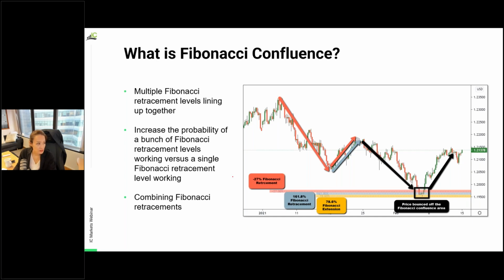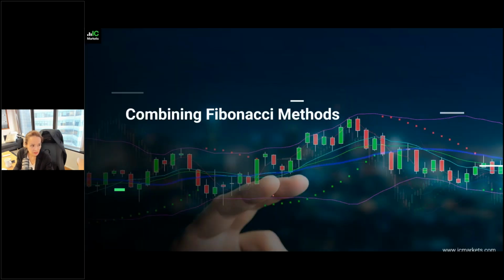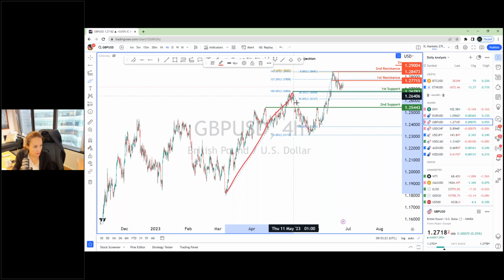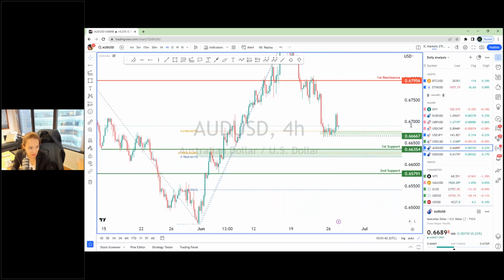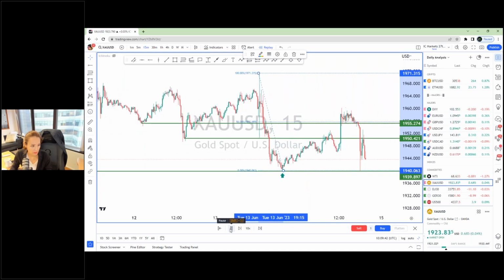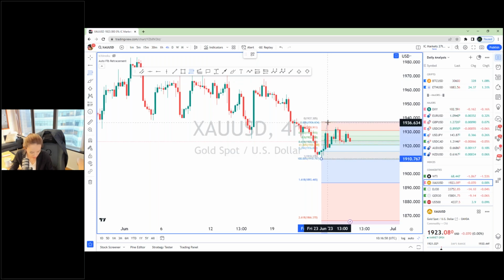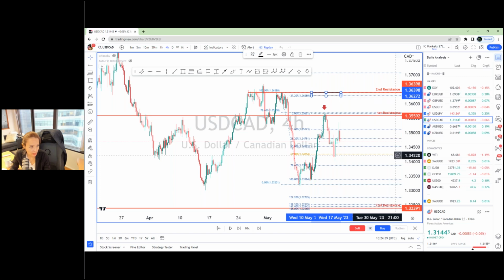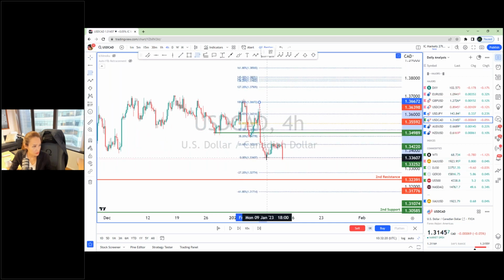Fibonacci Masterclass Confluence